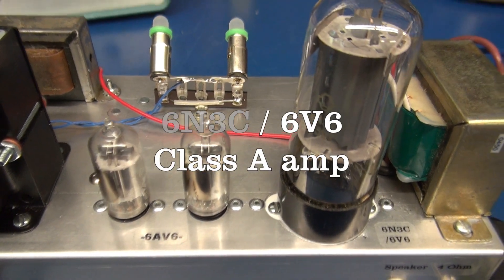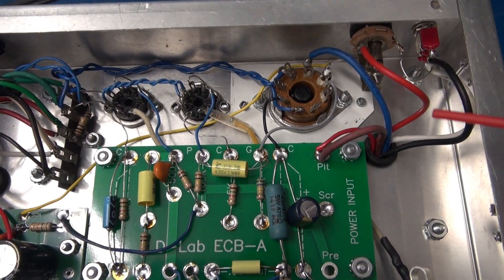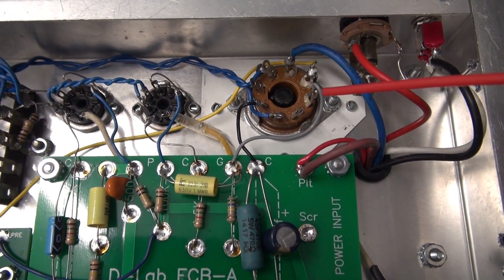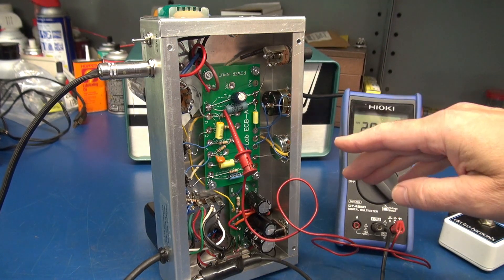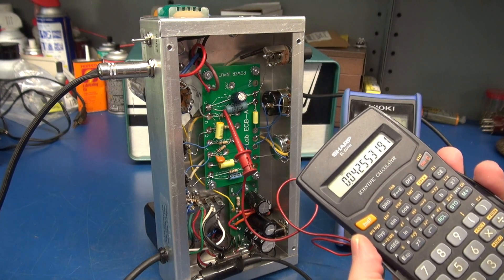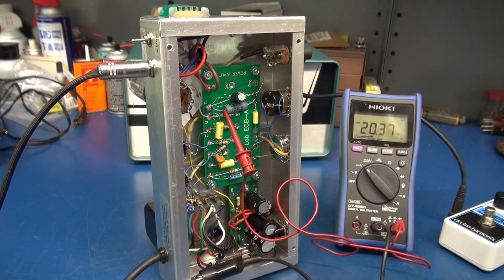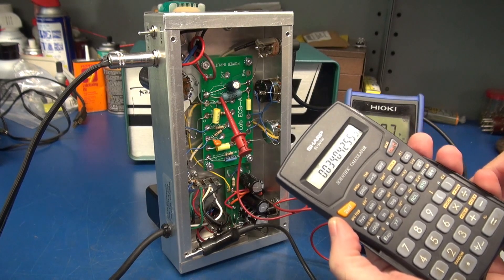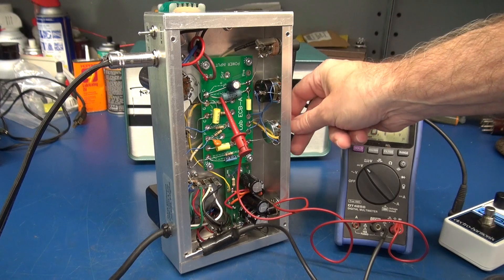Class A tube guitar amp Russian 6N3C or 6V6GT, No bias adjustment Boutique police radio retrofit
Regency MR-10 tube amp conversion project. A cool tube amp that is designed for the Russian 6N3C (63PS) but will also run a 6V6GT with no bias adjustments necessary. The octal base pin configuration is the same for these tubes. With the standard 470 ohm cathode resistor, the amp will settle at the proper current. This is the same configuration as a Fender Champ. Therefore you could install a 6N3C and get a bit more punch out of your Champ. For the power supply, I used the Hammond 269EX transformer. It can deliver 70ma of current. High voltage is hovering around 250vdc. There is a 4H choke delivering screen & preamp DC. I plan to house the amp in a Regency Police radio cab from the 1960's. This amp is listed on Reverb.com for sale.